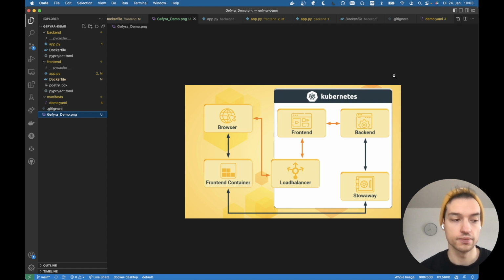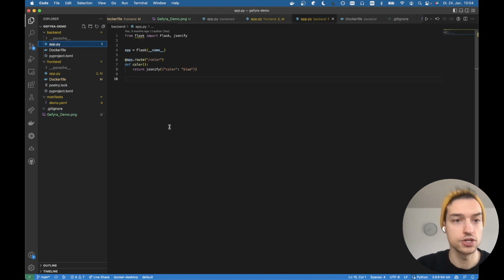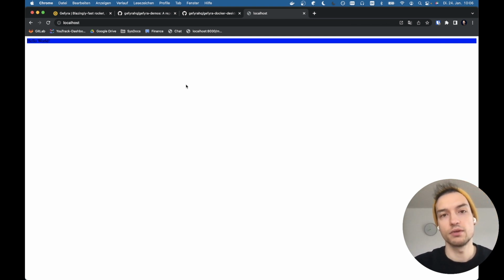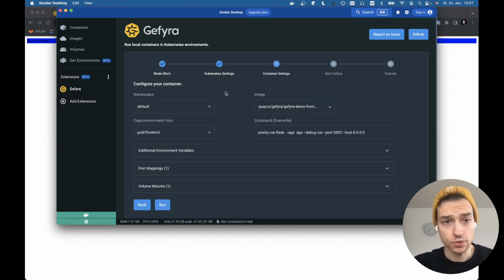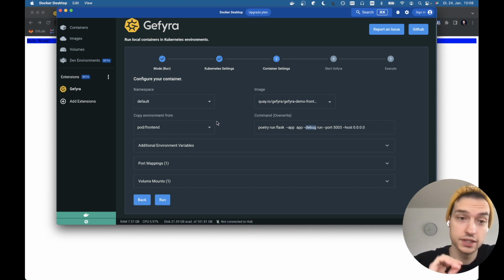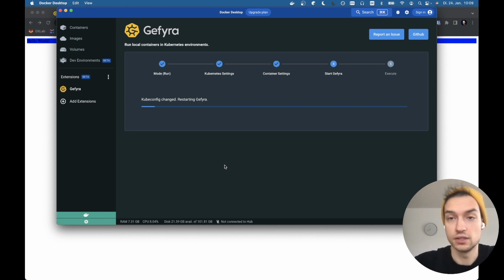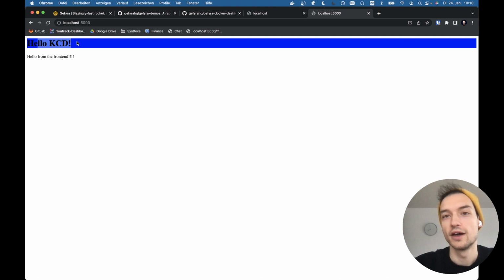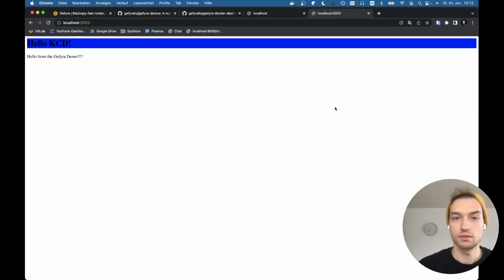Docker Desktop Extension - Gefyra Demo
Brief demo on how Gefyra, its capabilities, and the recently released Docker Desktop Extension.

0:00 Intro
0:21 Gefyra's Use Case
1:31 Demo Code Overview
2:23 Browse local cluster frontend
2:57 Gefyra Docker Desktop Extension Demo
3:11 Cluster Settings
3:39 Container Settings
5:46 Run Container!
6:53 Container Logs
7:00 Local Container in Browser
7:25 Container Environment Vars
8:05 Code Changes
8:19 Code Changes visible in Browser
8:44 Outro / Feedback / Thanks